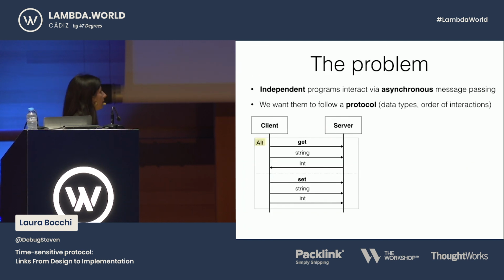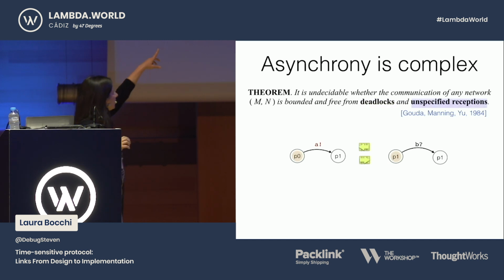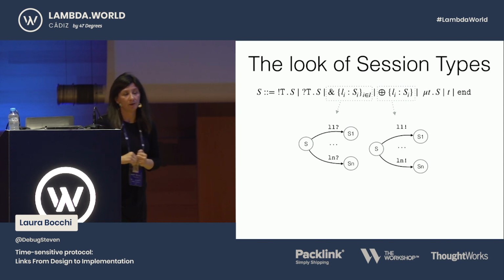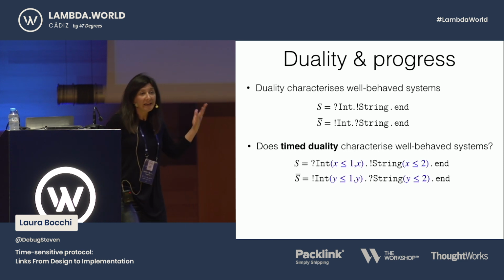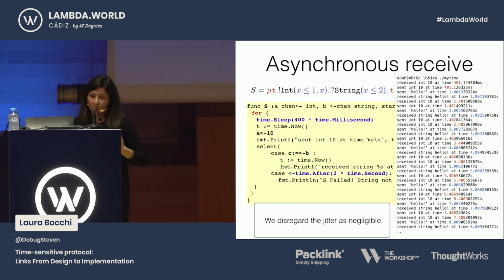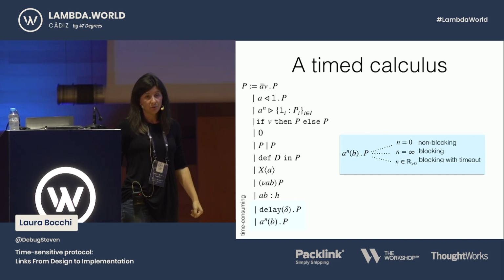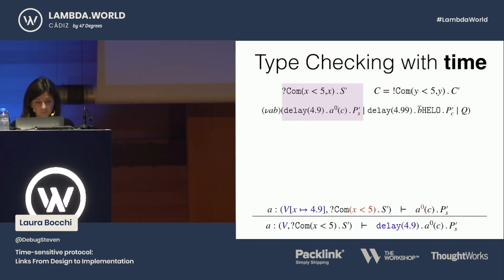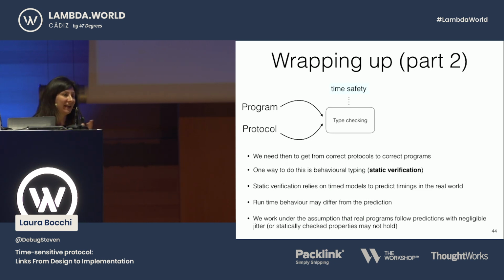Lambda World 2019 - Time-sensitive protocol: Links From Design to Implementation - Laura Bocchi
This presentation by Laura Bocchi was delivered on October 18 at Lambda World 2019.

Full Presentation Description:

This talk will centre on developing systems where distributed components interact via asynchronous message passing, and need to follow specific interaction patterns, e.g., ad-hoc application-level protocols, such as POP2.

I will discuss ongoing work towards establishing relationships between protocols and their implementations, focussing on time-sensitive protocols, where interactions are associated to time-constraints. We will look at two (partly-related) formal ways of describing protocols: Timed Session Types and Automata.

Session Types are a powerful and effective technique for program verification; they allow to type-check programs against their communication behaviour, other than on the type of the messages. For Timed Automata, the relationship between protocols and (abstractions of) programs can be expressed as a refinement relation between more and less abstract models, giving concrete guidelines on how to implement timed protocols while preserving the intended behaviour and progress.

I will discuss recent theories, learnings, open challenges, and future directions.